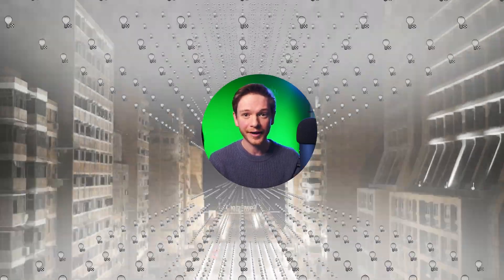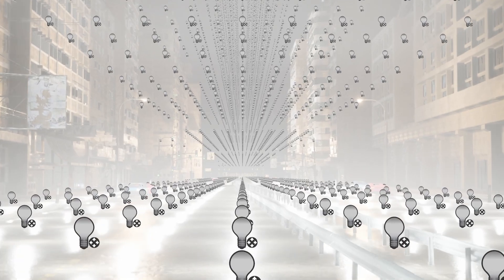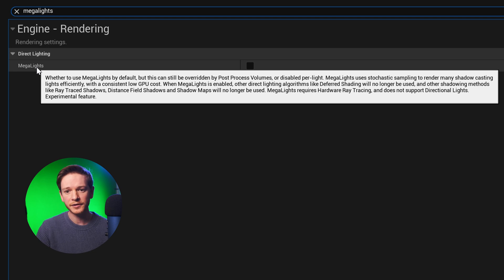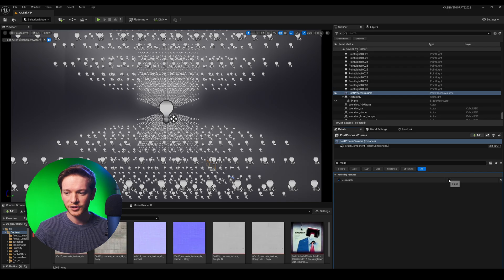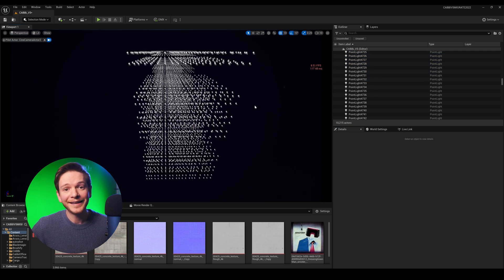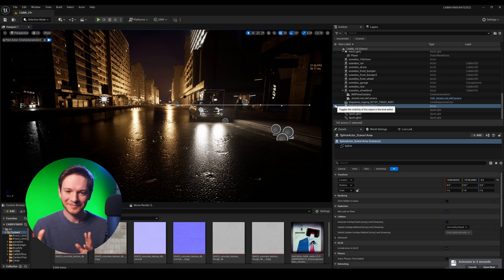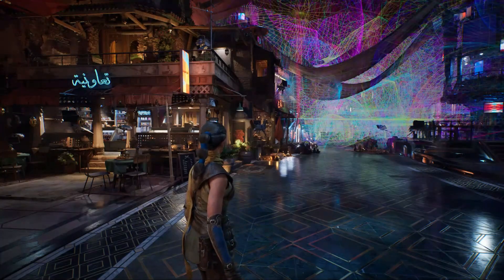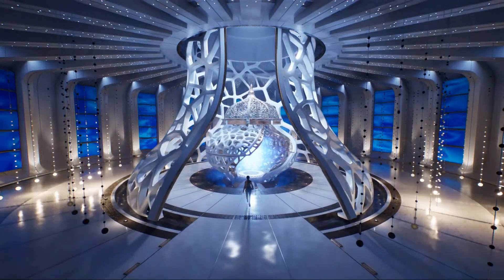I Tried To BREAK Unreal Engine's CRAZY New Feature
Testing the Megalights feature in Unreal Engine 5.5 Preview.